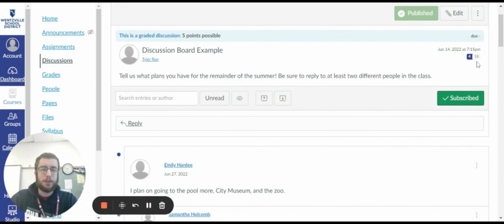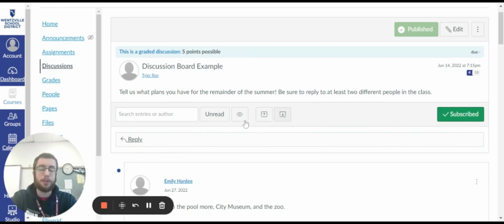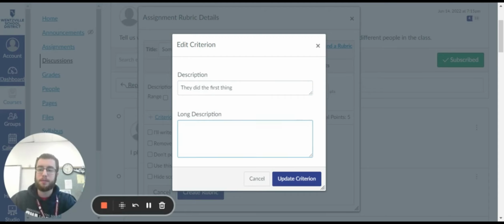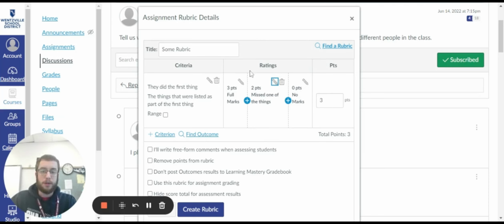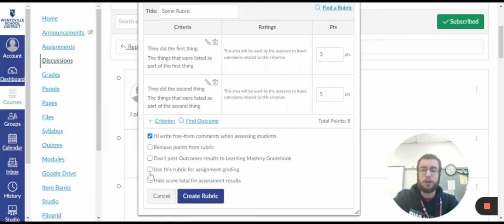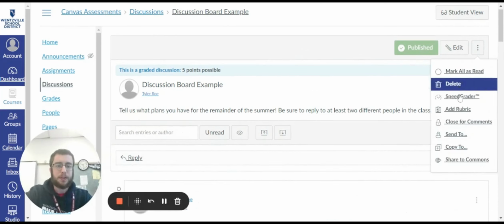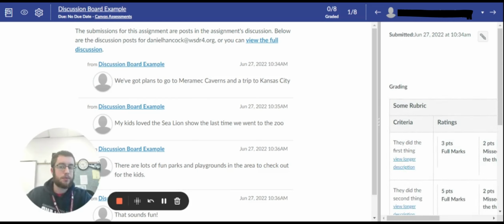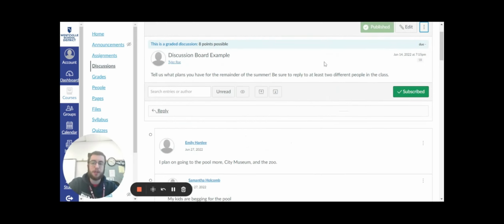Grading Canvas Discussions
How to grade discussion boards within Canvas